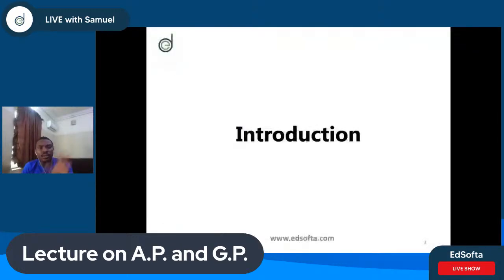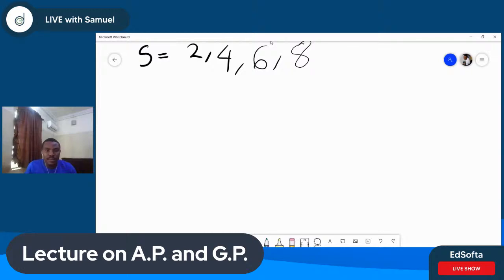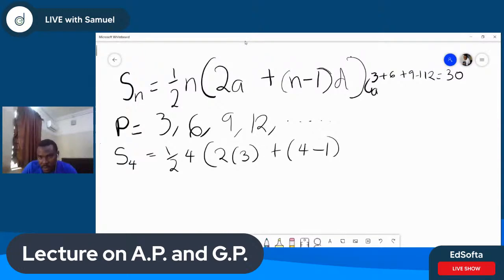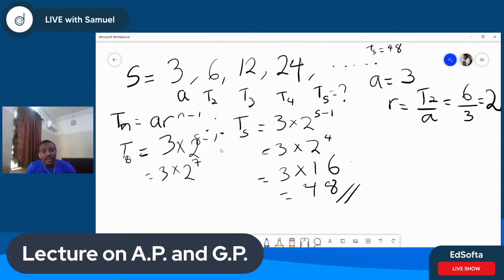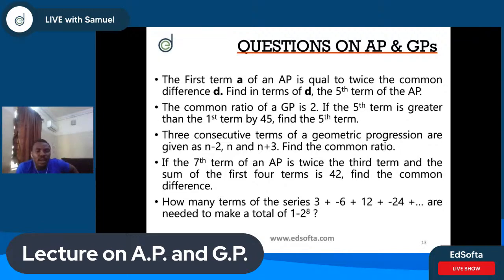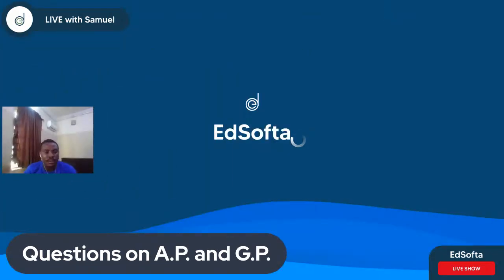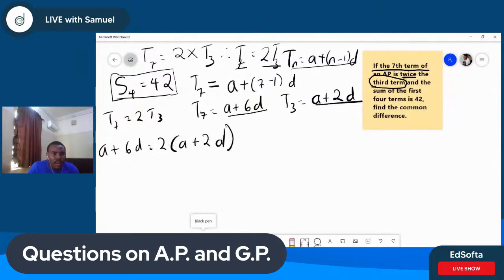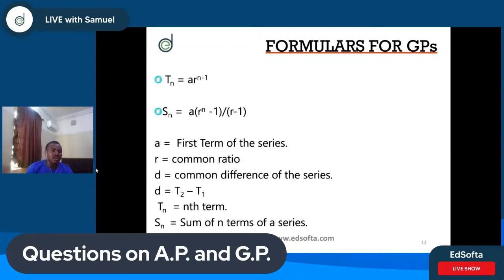EdSofta JAMB UTME Tutorials - Mathematics (A.P. and G.P.)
Welcome. We would be discussing and solving questions on A.P. and G.P.